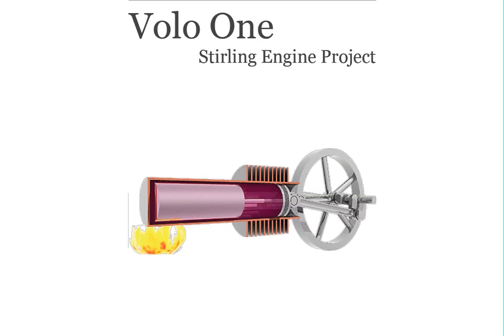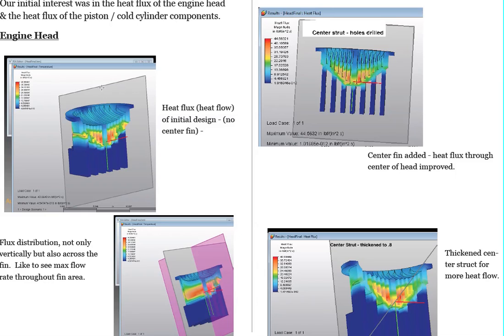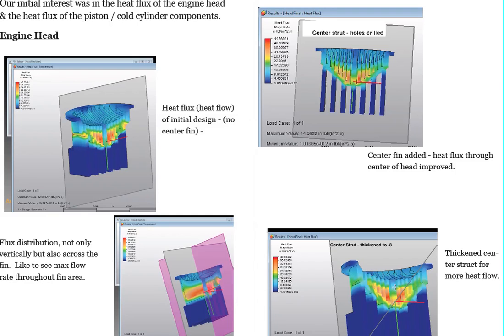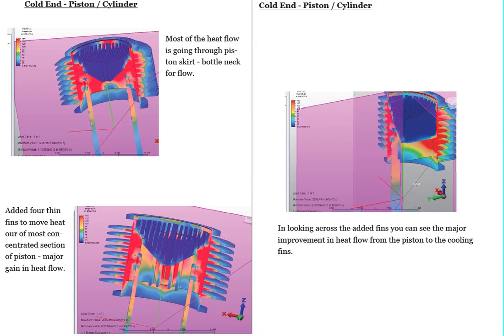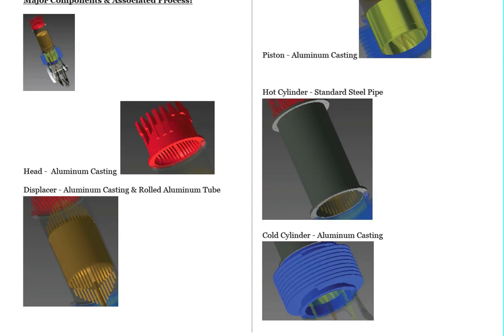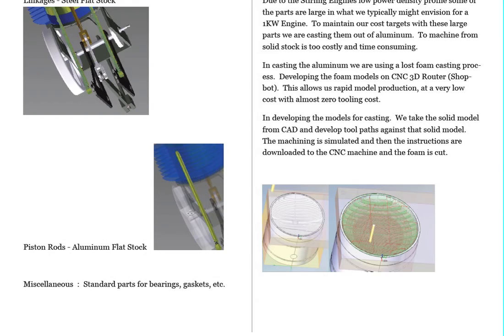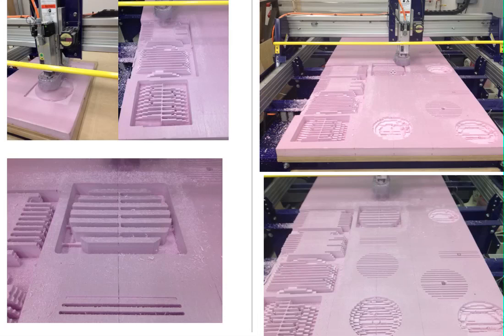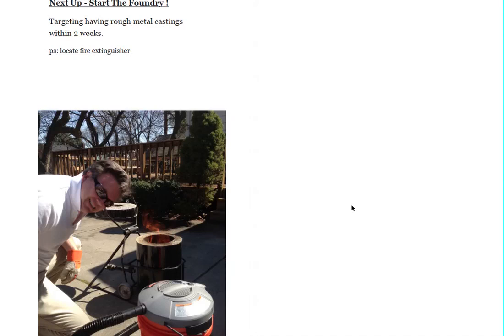Volo Stirling Engine Project Update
Volo One Stirling Engine Project Update -